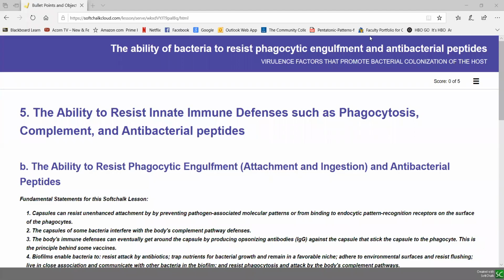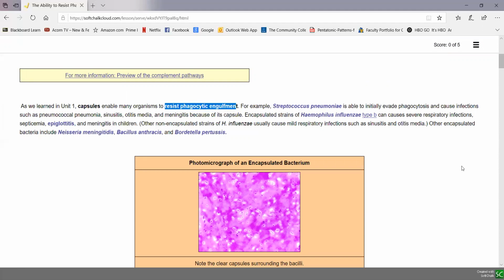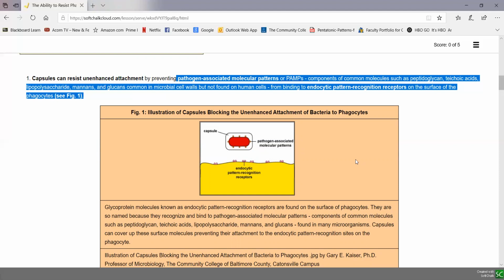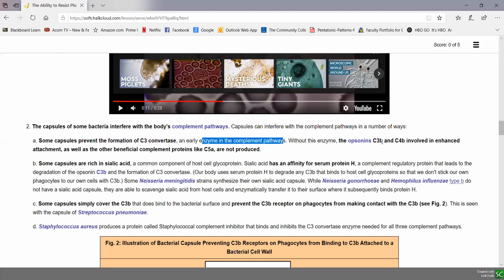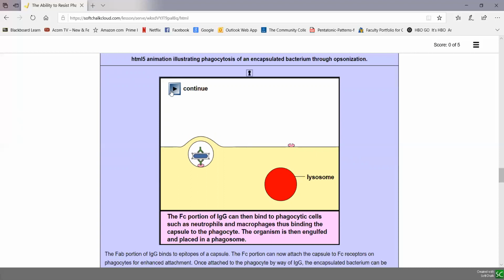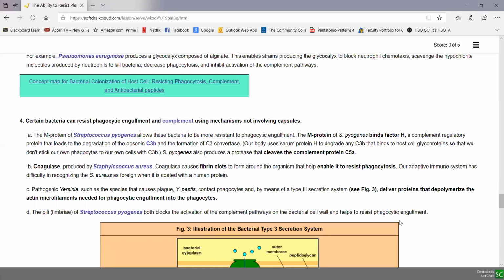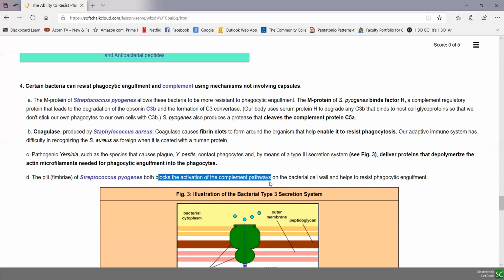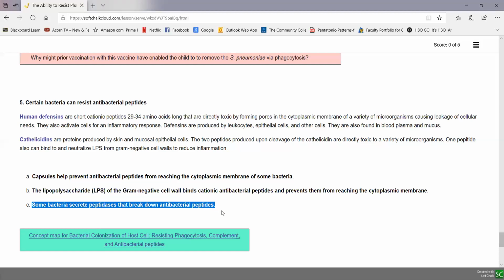Resisting phagocytic engulfment and peptides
The role resisting innate immunity plays in bacterial colonization of the body, Part 1: Resisting phagocytic engulfment and antibacterial peptides